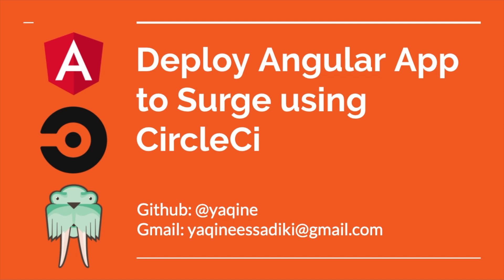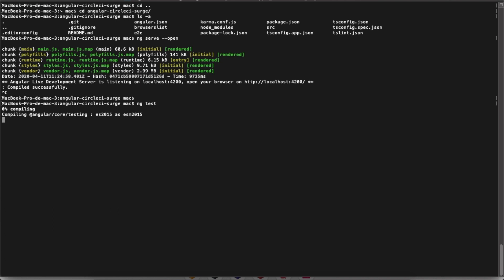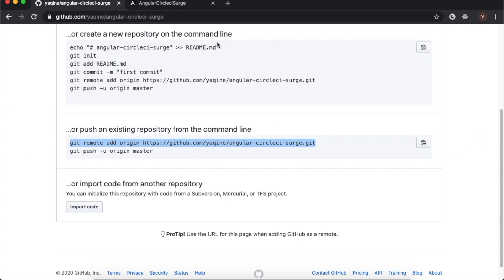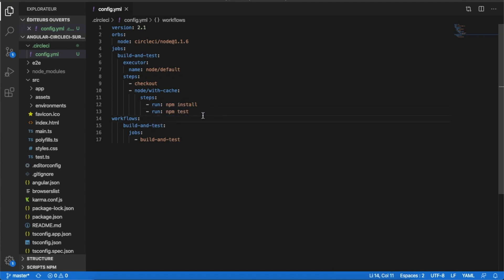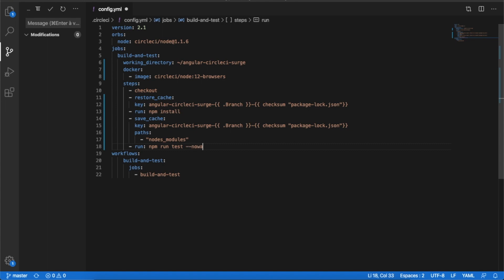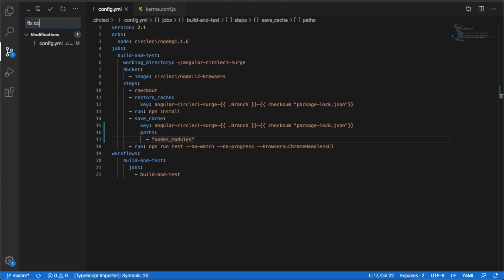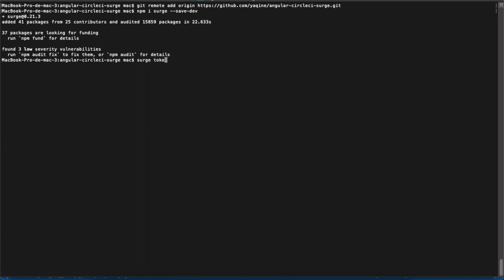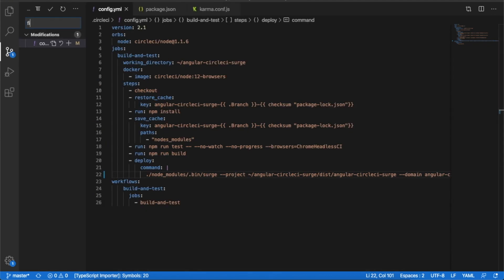Deploy automatically your Angular app to Surge using CircleCI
This totorial guide you step by step to automate deployment process of a static app
Used Thechnologies: Angular 9, Github, CircleCI and Surge
You find the code of this tutorial at my github repository